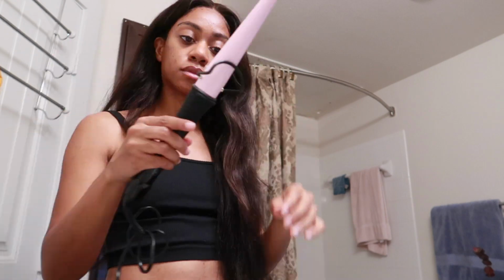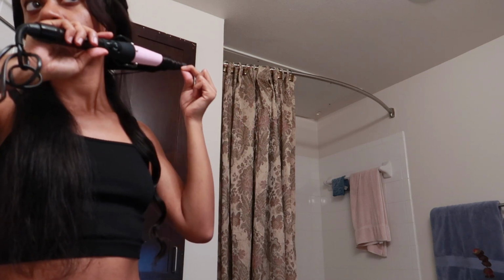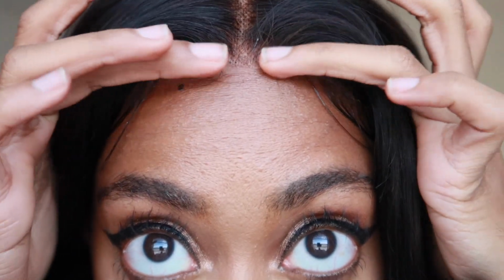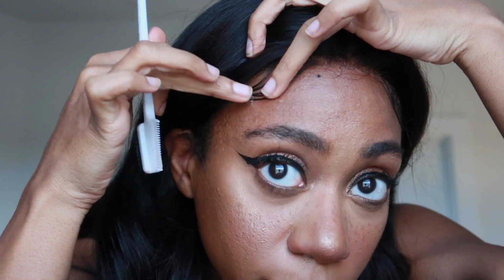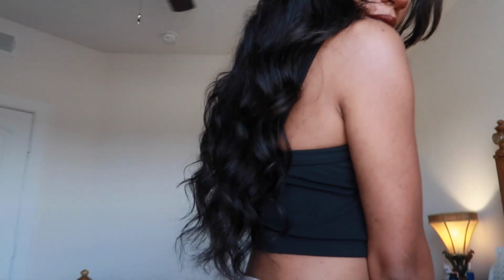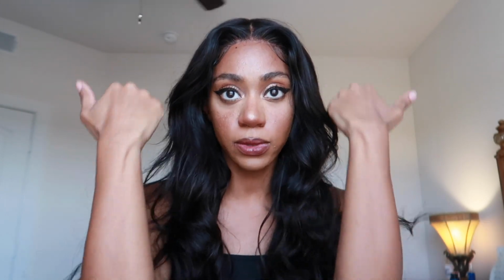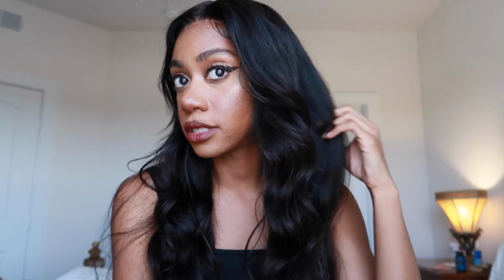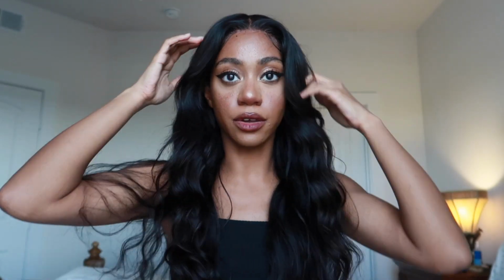Changing up my Look After Moving! ft. Sunber Hair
Hair Info: 24 inches, 13*4 lace front, 150% density